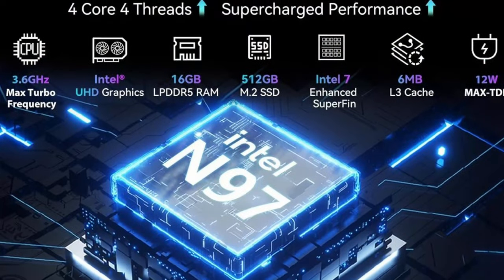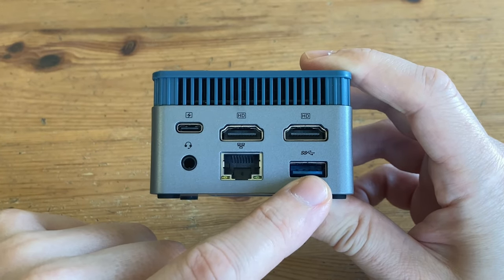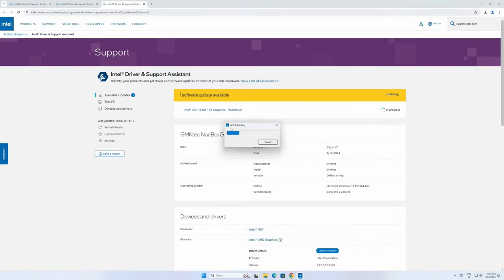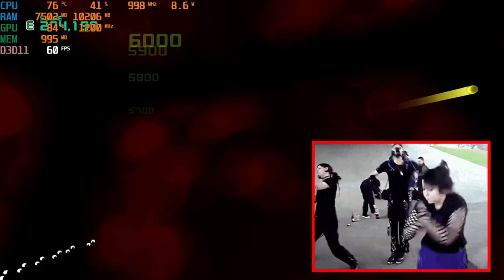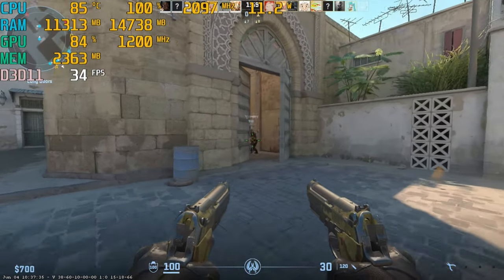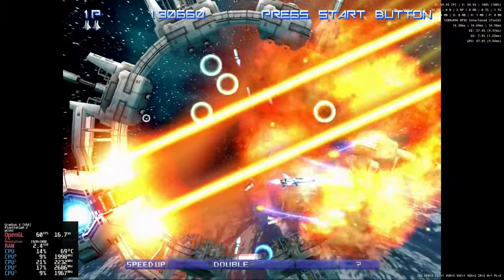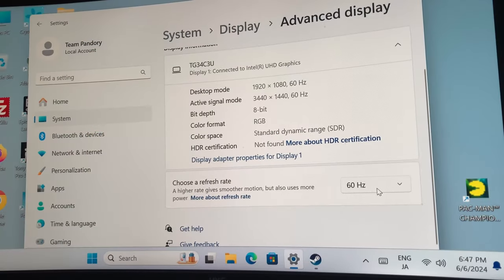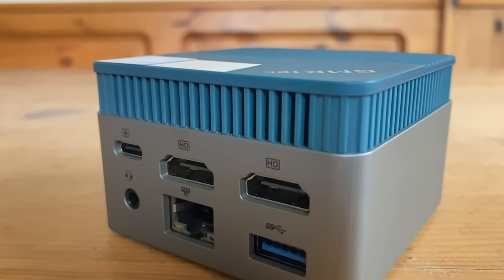This Intel N97 Mini PC Is the New Budget King! 😱 [GMKtec NucBox G5 REVIEW]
The GMKtec G5 uses the Intel N97 processor, and is a budget-friendly EMULATION BEAST!
This Mini PC can be found both directly from GMKTec and from ►Amazon
Windows 11 Pro is installed and in our review, we run benchmarks, test games, and also try many emulated systems from within Batocera Linux.

► Specs:
CPU: Intel N97 Processor / 4 Core 4 Thread @ up to 3.6Ghz
RAM: 12GB Samsung LPDDR5 @ 4800MT/s
GPU: Intel UHD Graphics Xe 24EUs ( - 1200MHz)
Storage: 512GB SSD
OS: Windows 11 Pro 64bit

►Note:
Thanks 🙏

►Timestamps:
0:00 Introducing the Intel N97 Mini PC
0:12 GMKtec NucBox G5
0:13 Unboxing
0:38 GMKtec NucBox G5 Specifications
1:09 A Closer Look
2:22 Size Comparison
3:00 First Boot, Updates, Virus Check
3:42 Office, Krita, Internet, Online Shopping
4:09 Amazon Prime, NetFlix, YouTube in 4K
4:27 Benchmarks
4:49 WiFi Strength, Bluetooth
5:01 Game Testing - Cuphead, Among Us, Pacman CE 2
5:33 Game Testing - Dave the Diver, We Love Katamari ReRoll
5:55 Game Testing - Tony Hawks Pro Skater 1+2, Fallout 4
6:31 Game Testing - Fortnite, Rocket League, Counter Strike 2
7:27 BIOS, Batocera
7:52 Emulation Tests - Amstrad, C64, Atari ST, Amiga, MS-DOS, XBOX
8:22 Emulation Tests - Arcade, MAME, Naomi, Model 3
8:50 Emulation Tests - PSP, PlayStation 2,
9:22 Emulation Tests - GameCube, Wii, Wii U
10:02 Inside the GMKtec NucBox G5
10:49 Video Output
11:01 Temps, Power draw, fan noise
11:51 N97 compared against N100, N95, N5105 and N5095
12:07 Pros and Cons
12:36 Final Thoughts and Patreon Thanks

Thanks goes to Aish from @retrohandhelds in improving the thumbnail.  What a star!